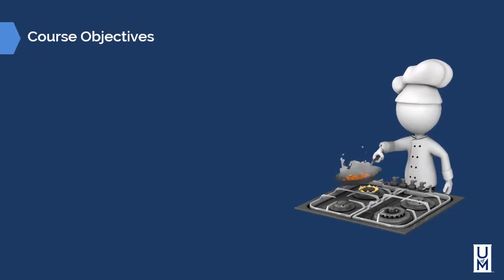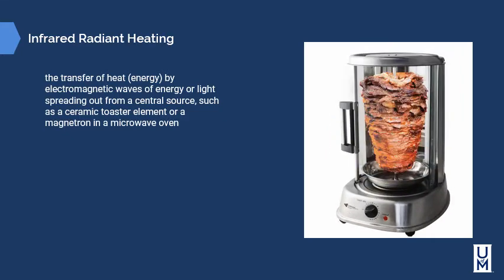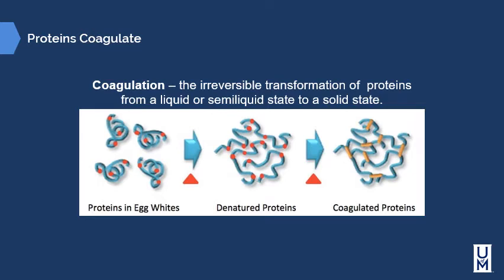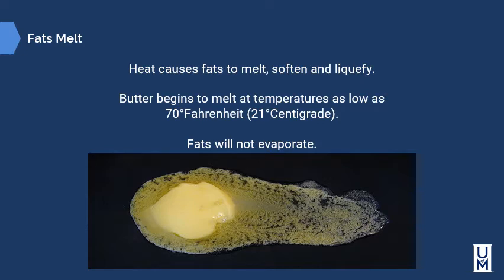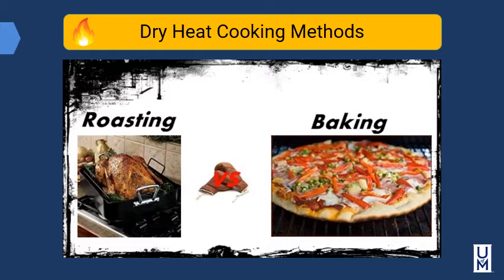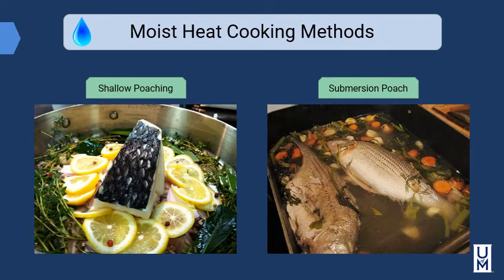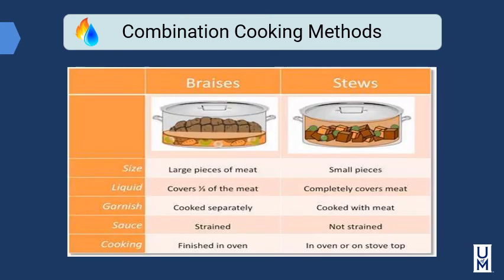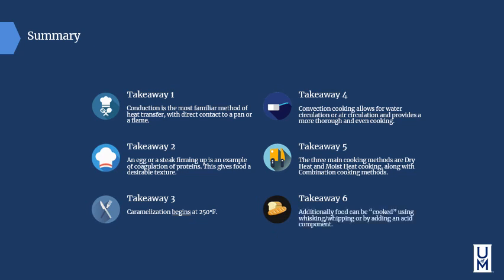On Cooking Chapter 10 Principles of Cooking